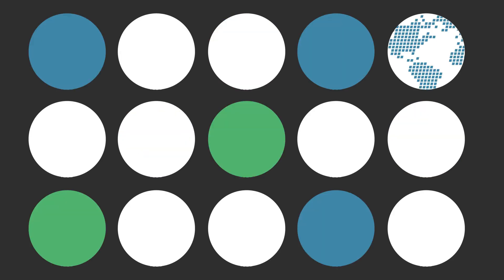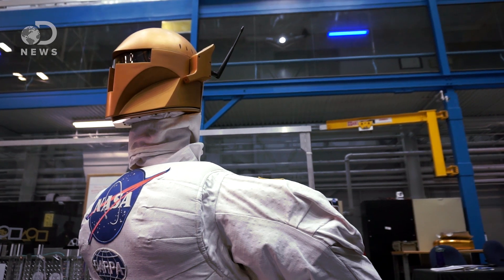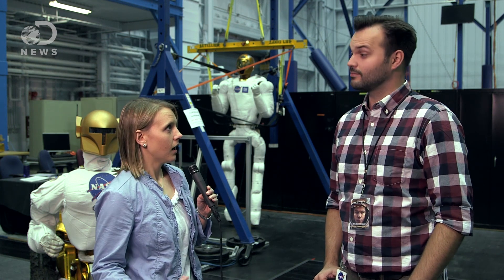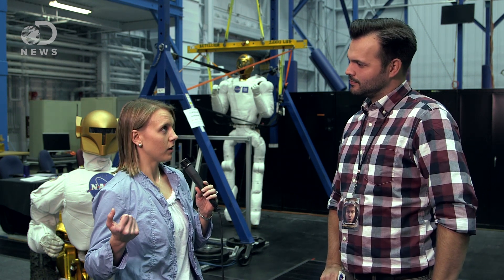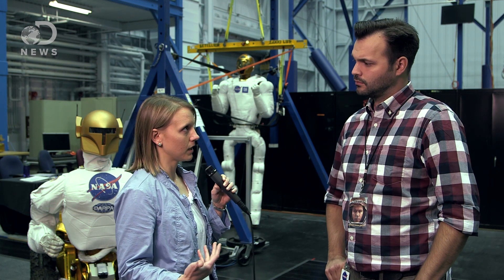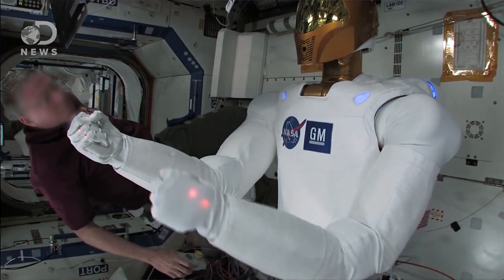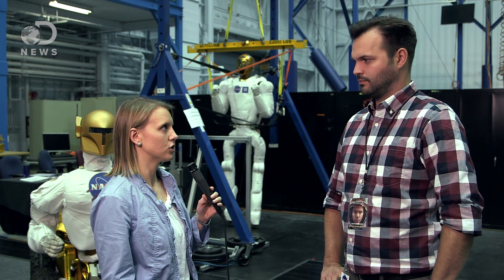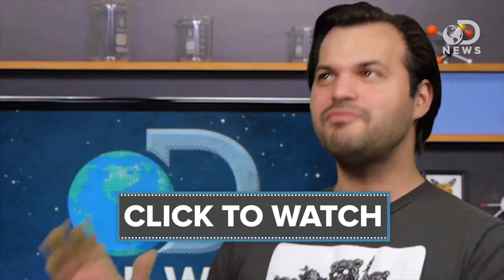Why Astronauts Need Robots In Space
Sending astronauts to space is a dangerous and costly affair, but what about robot astronauts? DNews got a chance to visit the Johnson Space Center and interview one of the engineers behind the future of our space program.

 The Martian releases digitally on December 22nd and on Blu-ray and DVD on January 12th.

Robonaut 2
“NASA engineers have developed climbing legs for the International Space Station's robotic crew member Robonaut 2 (R2), marking another milestone in space humanoid robotics.”

Move Over, R2-D2! NASA Already Has Plenty of Robots in Space
“Robots in space aren't limited to science fiction: NASA has a long list of robotic technologies currently operating in orbit and benefiting humans, even though astronauts don't yet have anything like a trusty R2-D2 bleeping comments and questions.”